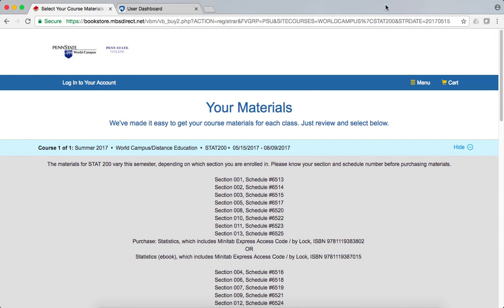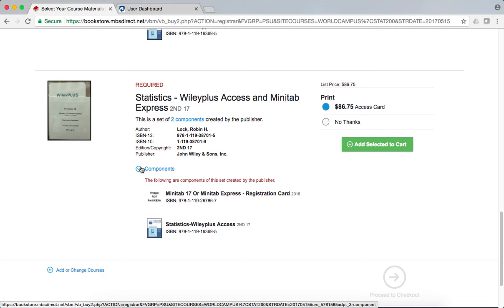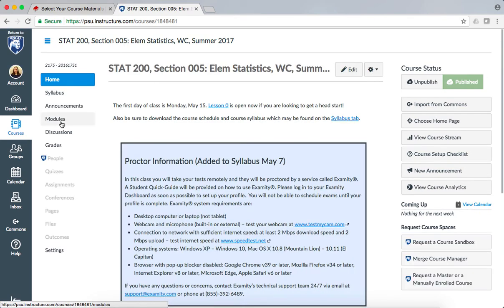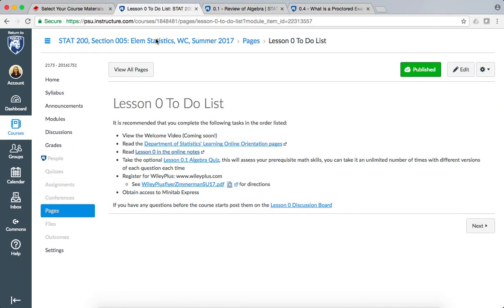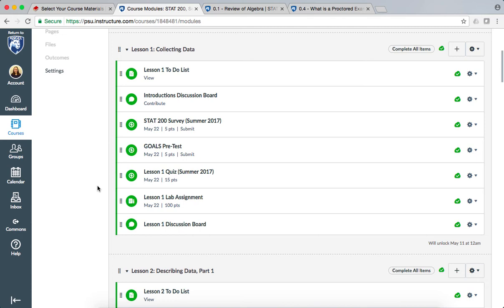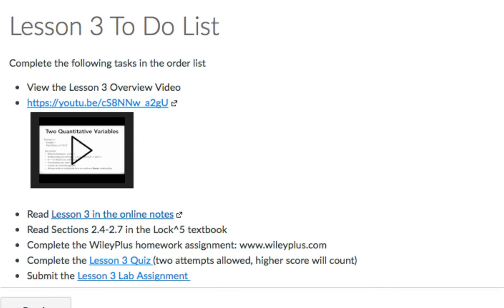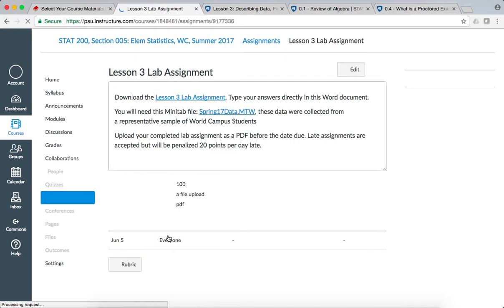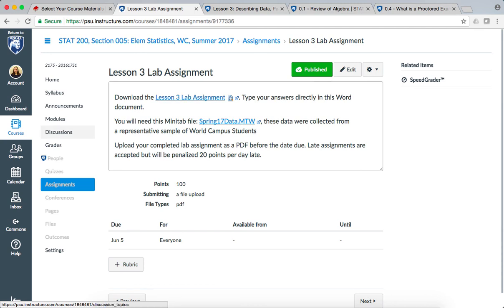STAT 200 Welcome Video, Summer 2017